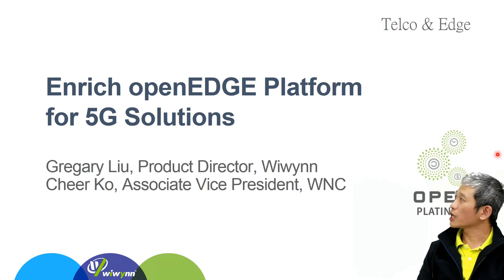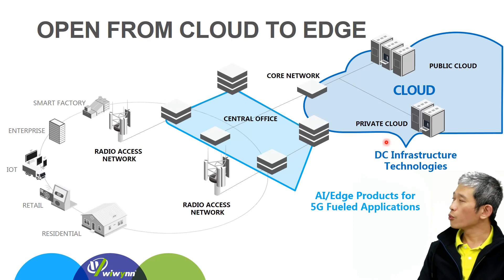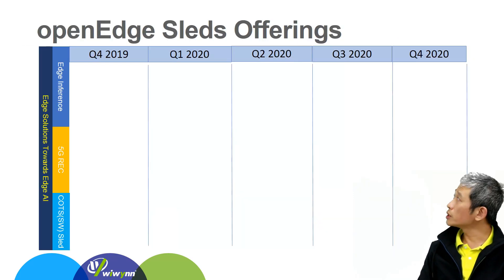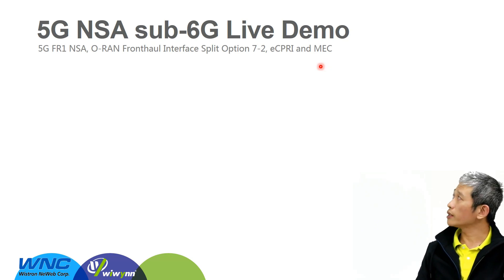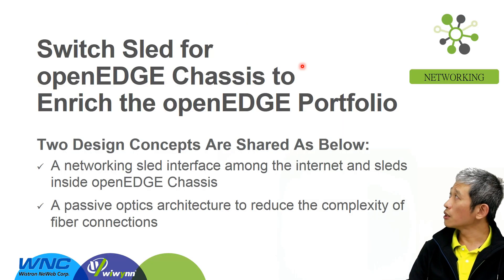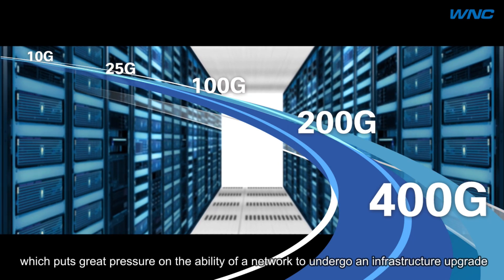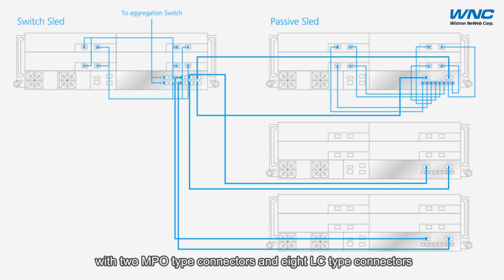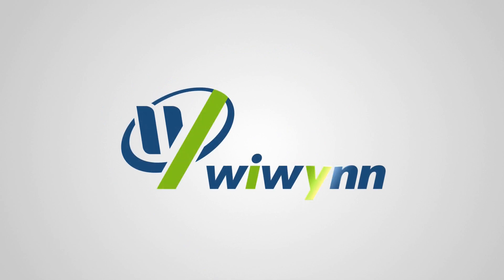OCP Virtual Summit 2020: Enrich openEDGE platform for 5G solutions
Ever since Wiwynn joined Telco/openEDGE group, we actively participate the Eco-system and work with partners to offer more solutions. In this presentation, we will show an integrated solution based on Wiwynn EP100 with new networking sled designed by WNC, a leading communication solution provider. This in-chassis networking sled can act as an Ethernet switch without adding standalone switch and reduce the complexity within a limited space of cabinet.

As 5G communication is one of the most popular edge application, which is targeted by OCP openEDGE, Wiwynn and WNC will present the 5G RAN CU/DU as well as 5G core solutions based on Wiwynn EP100.

Gregary Liu
Director, Wiwynn
Server- and Rack-level design for the cloud services the customer would like to address!